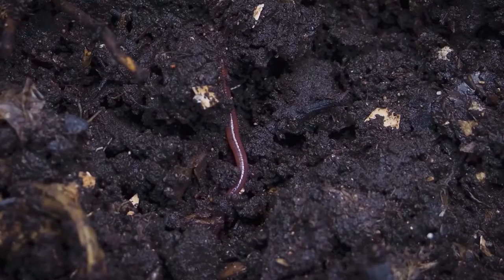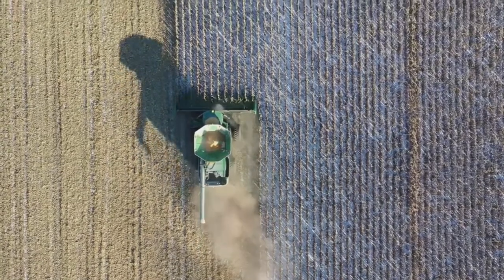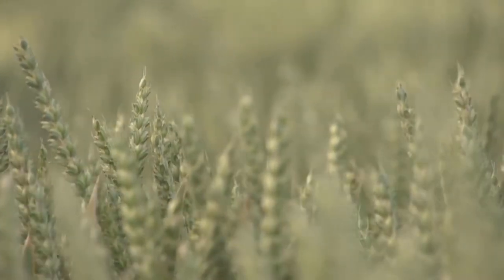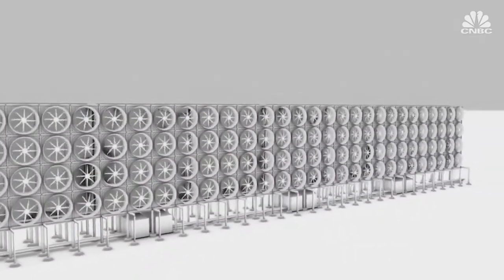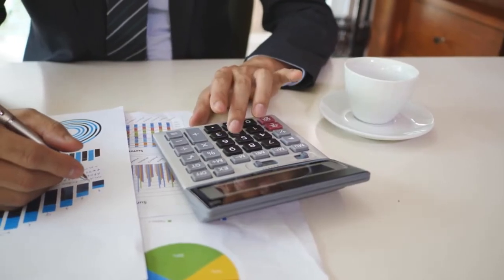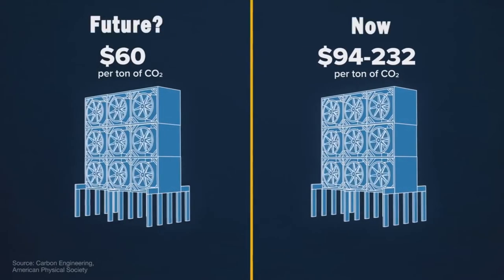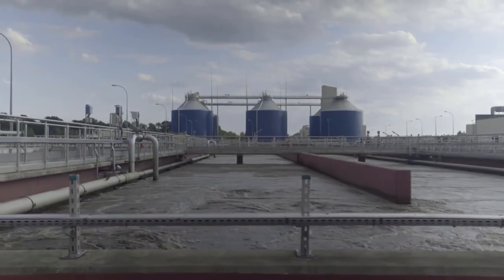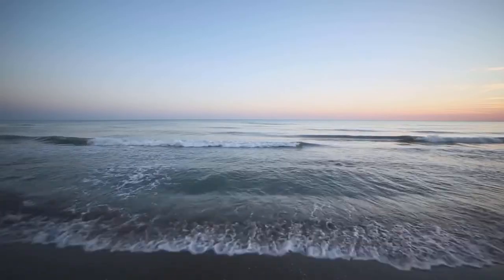Ways to capture carbon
An approach that is also proposed as a climate change mitigation effort is to perform plant-based carbon capture.The resulting biomass can then be used for fuel while the biochar byproduct is then utilized for applications in agriculture as soil-enhancer. Direct air capture (DAC) is a process of capturing directly from the ambient air.